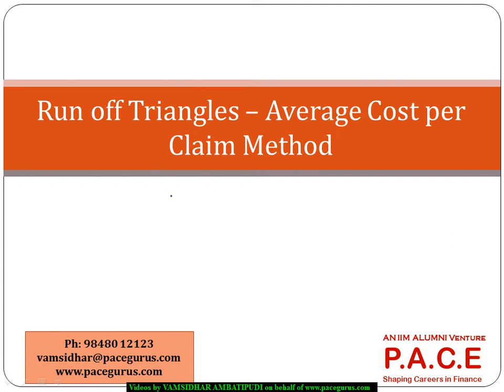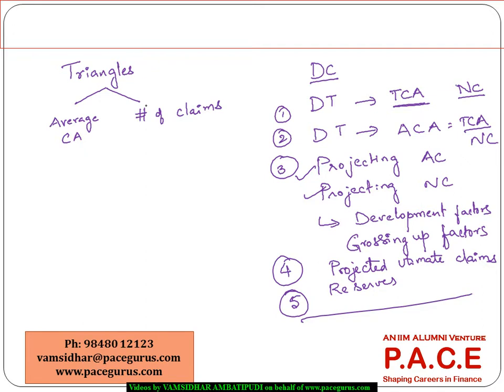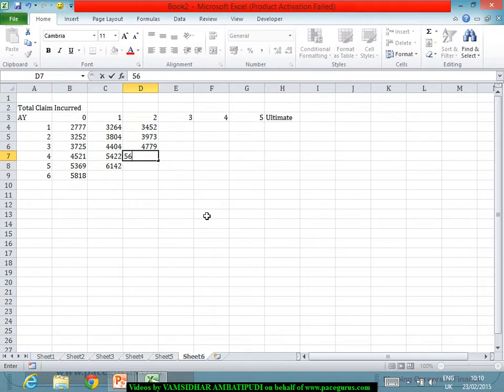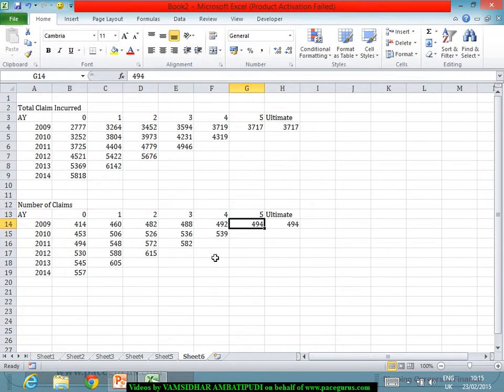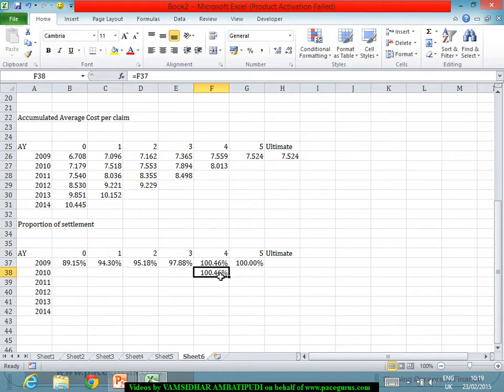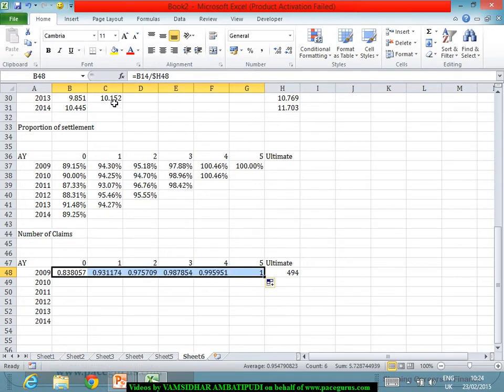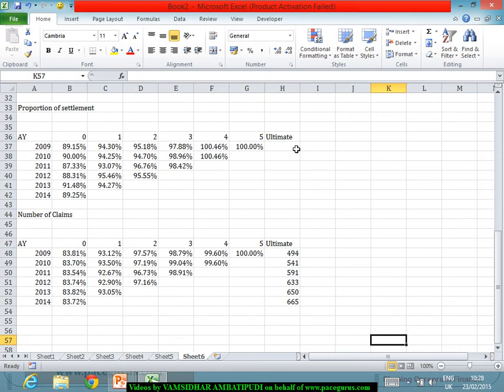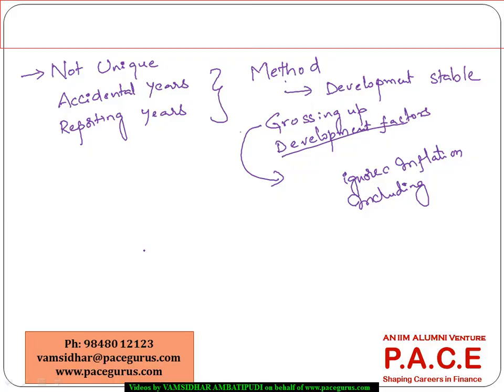Run off Triangles Average Cost per claim method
Training on Run off Triangles Average Cost per claim method for CT 6 by Vamsidhar Ambatipudi